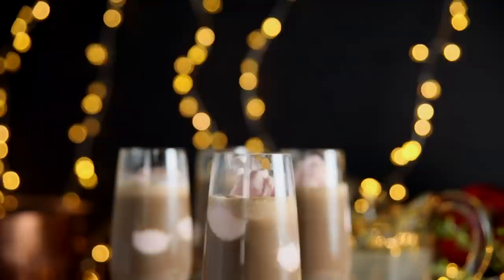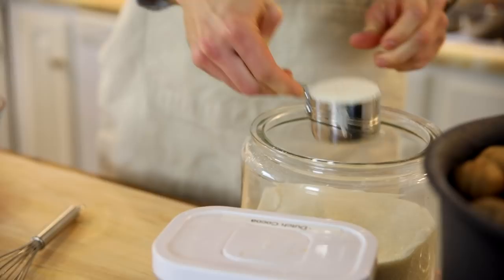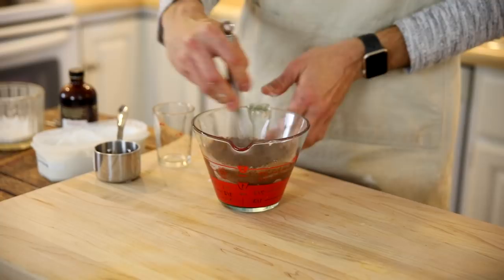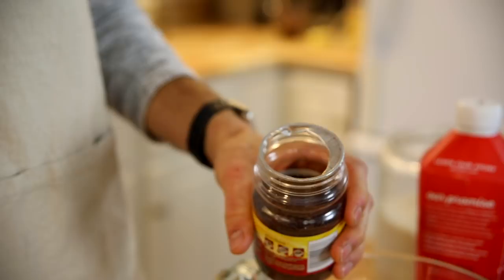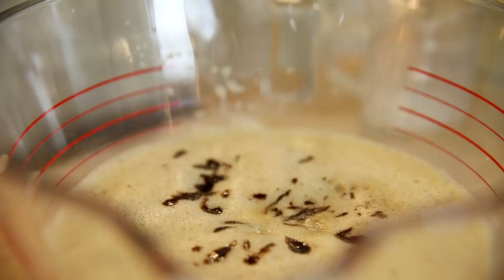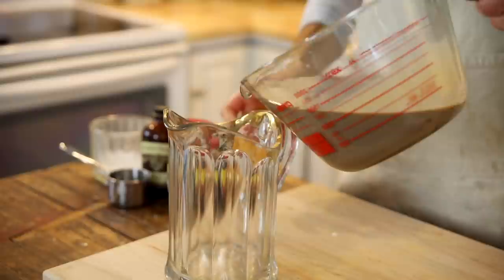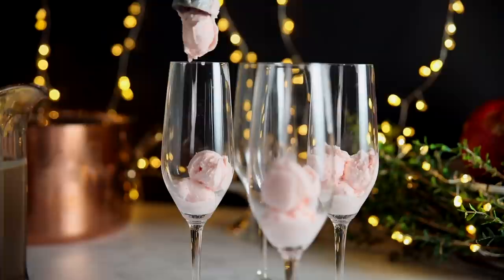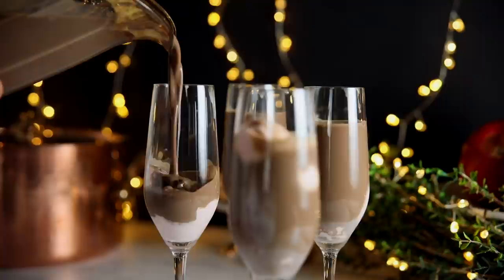Peppermint Chocolate Coffee Cooler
Imagine the perfect holiday drink that combines coffee and chocolate and throws in a bit of peppermint! Well, this super smooth drink/dessert has all those things!

- 1/2 cup sugar
- 3 tablespoons cocoa powder
- 1 1/2 tablespoons cornstarch
- 1/2 teaspoon salt
- 1/2 cup water
- 2 tablespoons butter
- 2 teaspoons vanilla

FOR THE COFFEE COOLER

- 1 1/2 tablespoons instant coffee granules
- 3 cups whole milk
- 1 recipe prepared chocolate sauce (see above)
- 2 tablespoons sugar
- 3/4 cup coffee liquor (optional)
- 1 quart peppermint ice cream

In a large measuring glass, mix together the sugar, cocoa, cornstarch, salt and water.

Cook in the microwave for 2 minutes. Stir and cook another 2 minutes. Stir once again. If the mixture is thick and viscous, the sauce is ready. If it is runny, cook an additional minute.

Add the butter and vanilla and stir until smooth. Set aside.

In a large bowl, combine the instant coffee and milk. Stir to dissolve the coffee granules.

Stir in the chocolate sauce and sugar until the sugar is dissolved.

Add the liquor, if using.

To serve, place several small scoops of peppermint ice cream in glasses (like flutes) and top with coffee cooler.